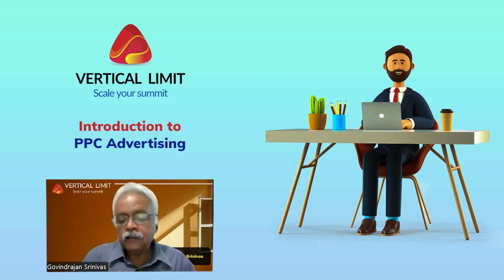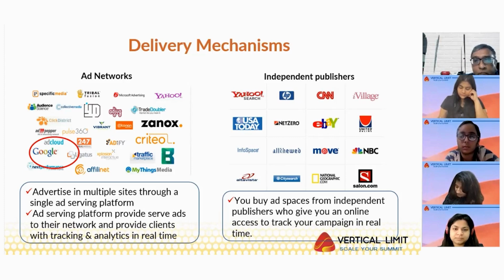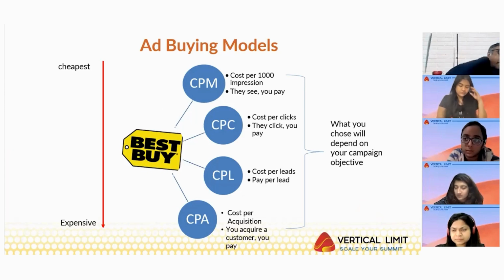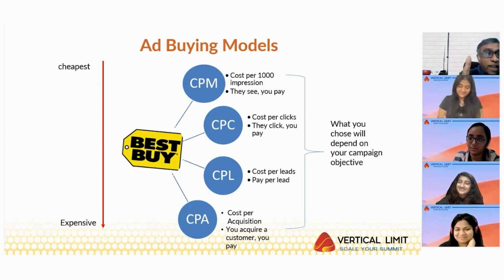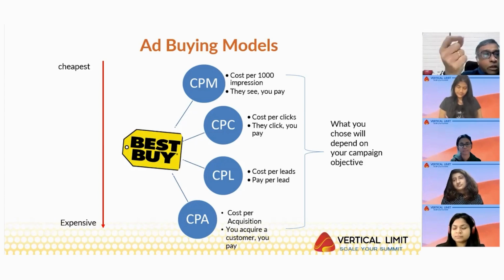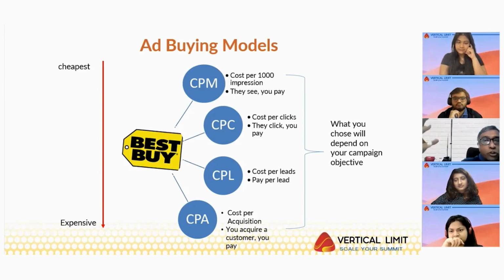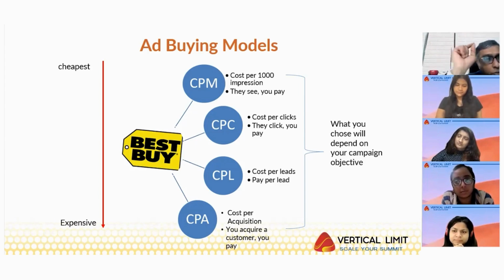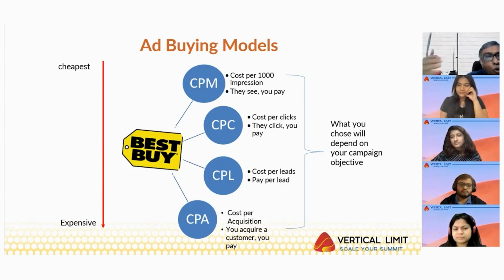CODE Demo Class: PPC Advertising Strategies | Digital Marketing | Centurion University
This video has been brought to you in collaboration with an online Content developer - Vertical Limit – whose Faculty Members will be
teaching in the different courses offered by CODE

In this session on PPC Advertising, our faculty members, Prof. Govindrajan and Prof. Rajesh Menon unveil the intricacies of digital
advertising strategies tailored for optimal results. Get introduced to online advertising formats, including text, video, music, and interactive
ads, and discover how to harness their potential for maximum impact.

Explore the dynamics of ad networks and independent publishers, understanding their roles and contributions to effective PPC campaigns.
Gain insights into ad buying models such as CPM, CPC, CPL, and CPA, and learn how to leverage them to achieve your advertising goals
while optimizing costs.

Join us as we navigate the ever-evolving landscape of PPC Advertising, equipping you with the knowledge and skills to drive measurable
results in your digital marketing endeavors.